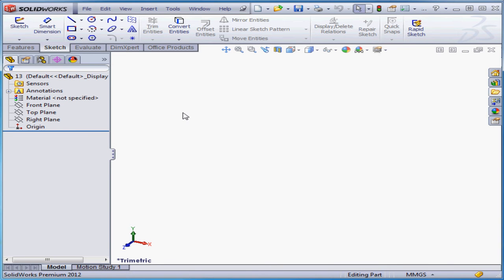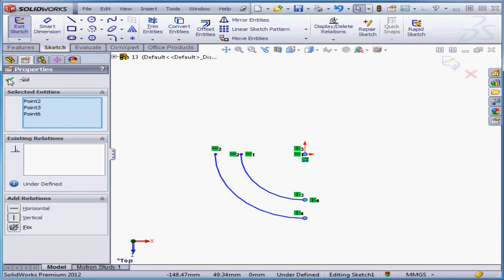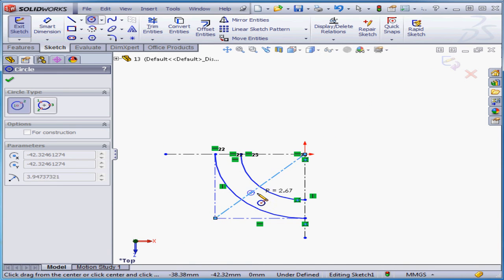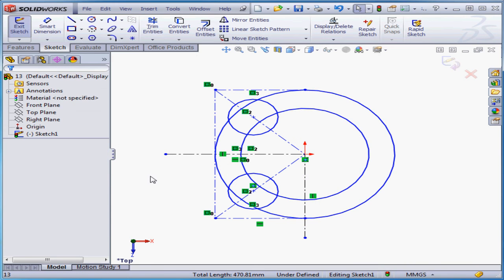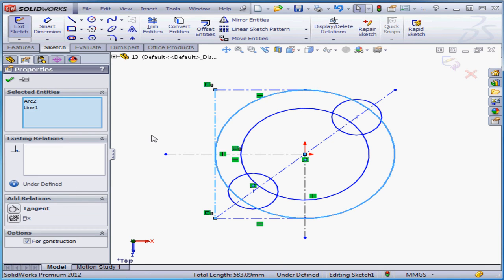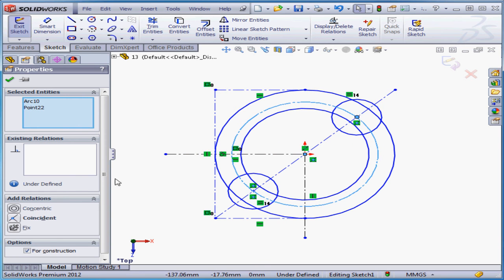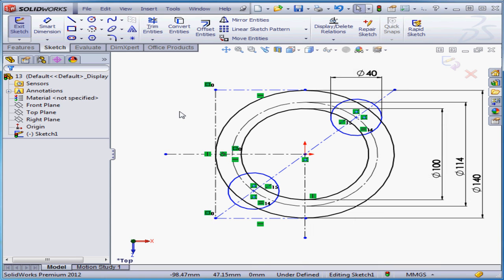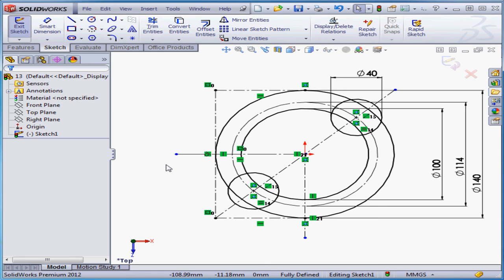SolidWorks Tutorial - Lesson 13 Mirror Entities